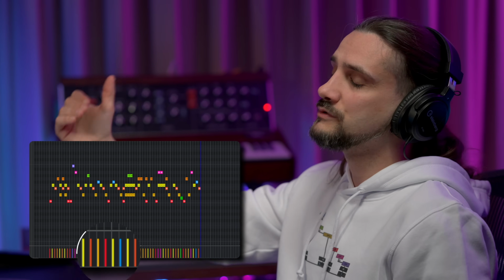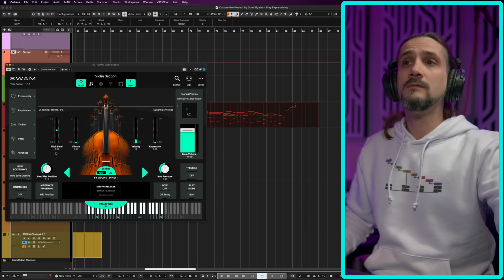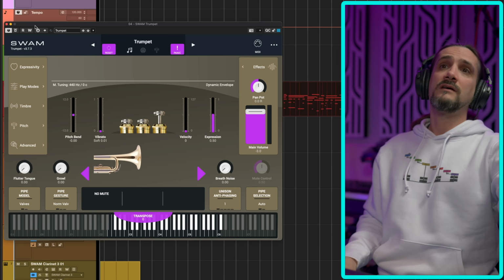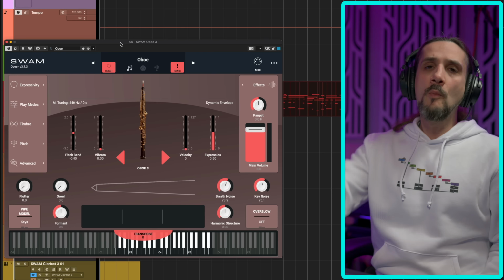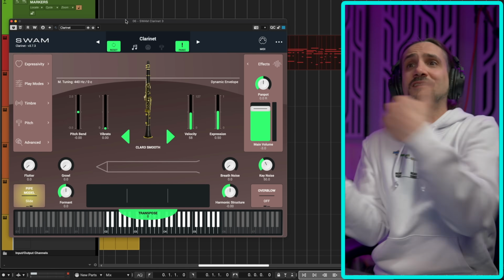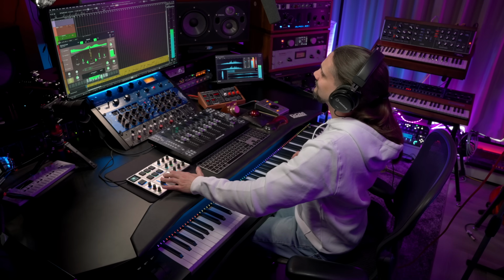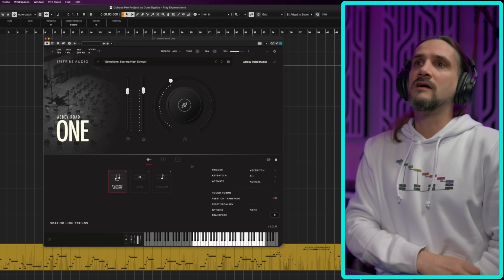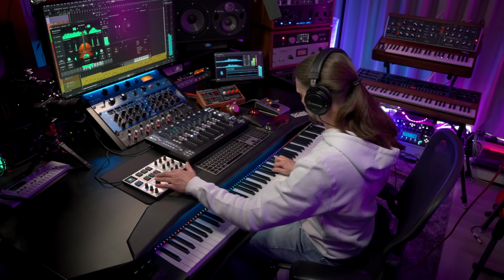5 Ways to make YOUR music INFINITELY better EVERY TIME!